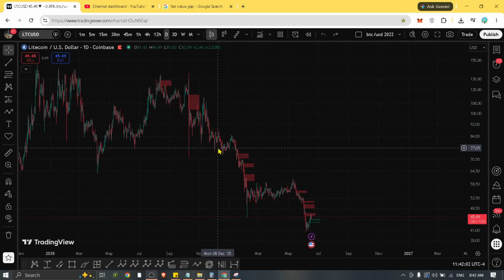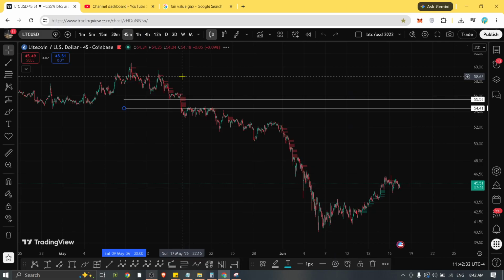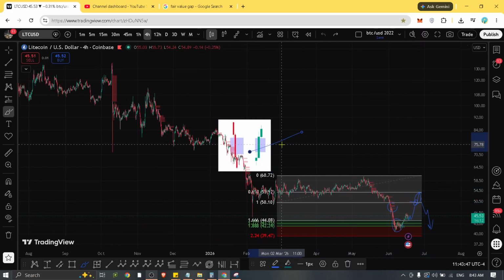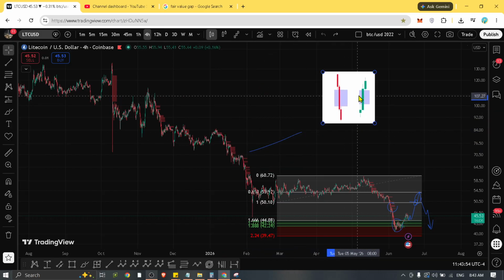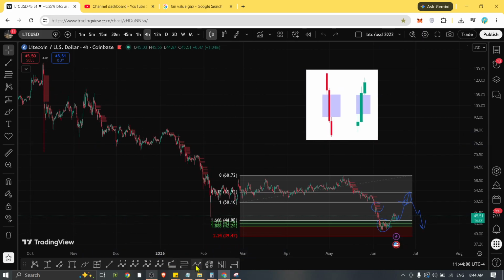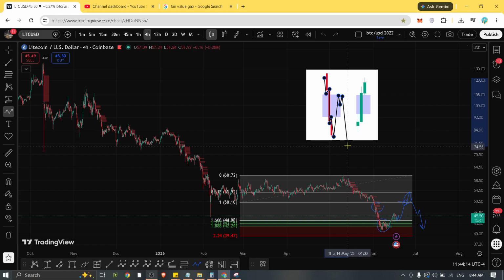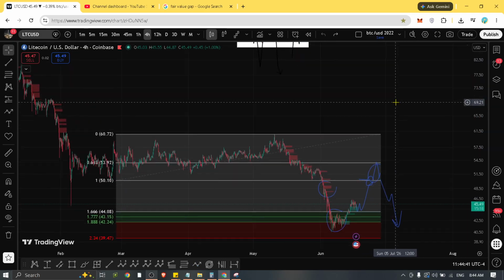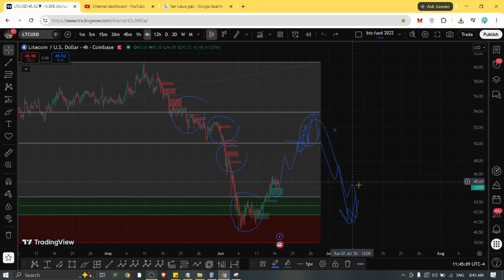Litecoin Analysis: A FVG Relief Rally Is Loading Before The Next Drop!